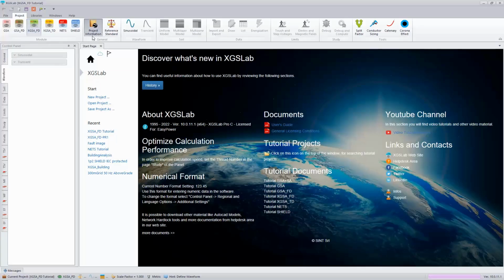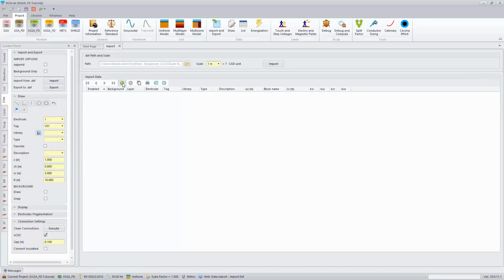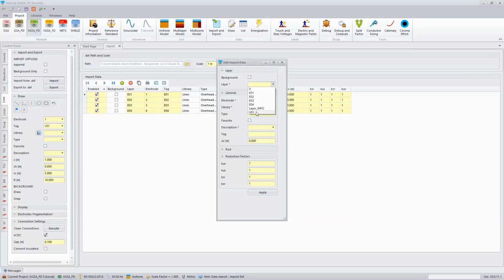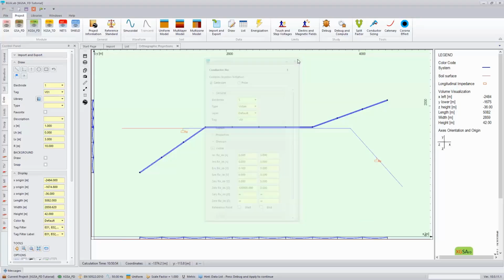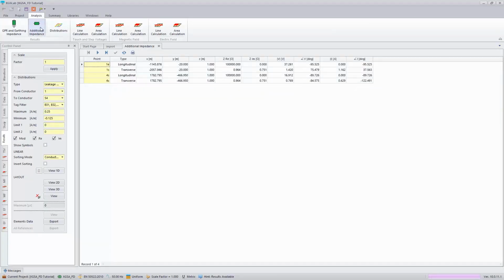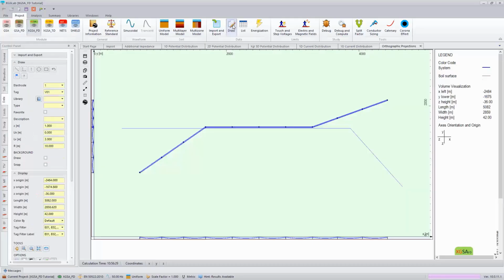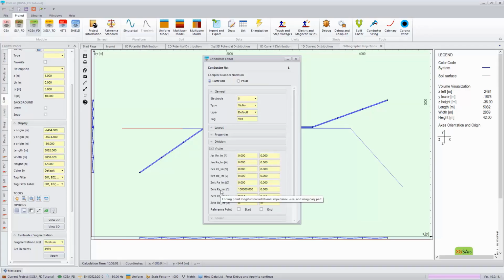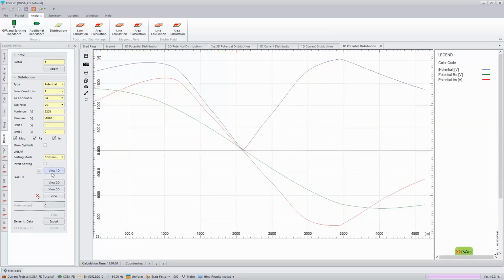XGSA FD Tutorial EasyPower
This video follows the XGSLab tutorial documentation for the XGSA_FD module. In this tutorial, a transmission line’s electromagnetic field (emf) interferes is computed with an adjacent buried pipeline. In this shared corridor or AC Interference study, we import the transmission line and pipeline into XGSLab using an existing DXF model. XGSLab calculates the induced voltage on the pipeline from the steady state operation of the transmission line. The transmission line’s effects on the pipeline during a fault are evaluated by slight modifications to the model rather than importing a new DXF from XGSLab’s helpdesk as instructed by the step-by-step tutorial documentation.